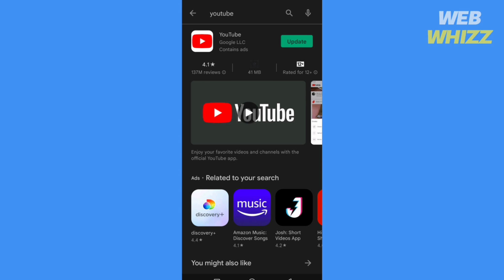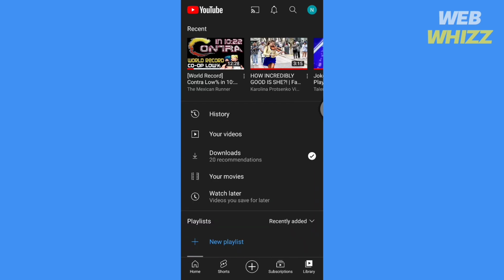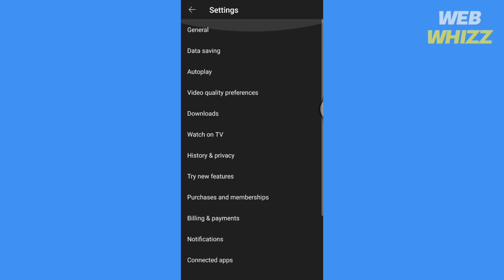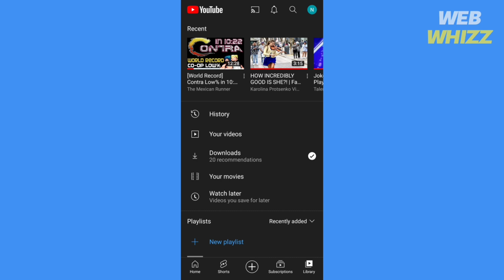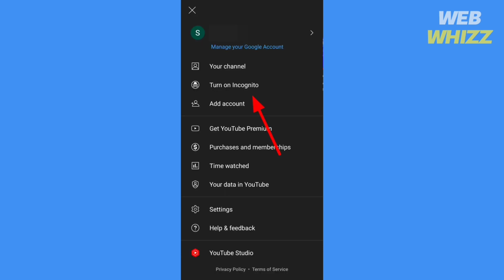How to Fix Youtube Sign Out Option Not Showing Problem